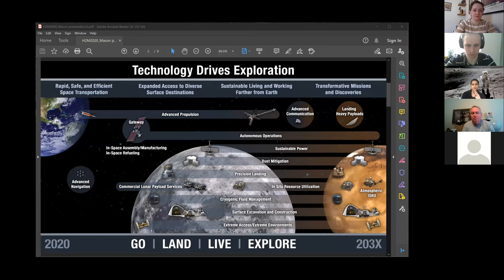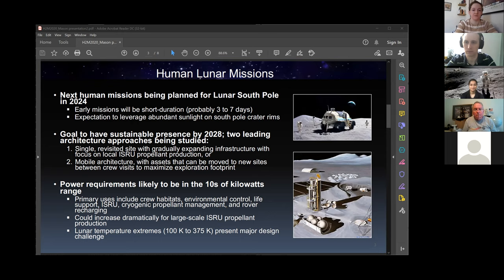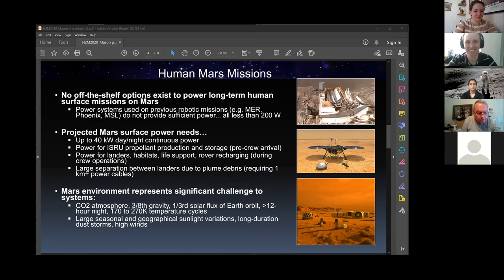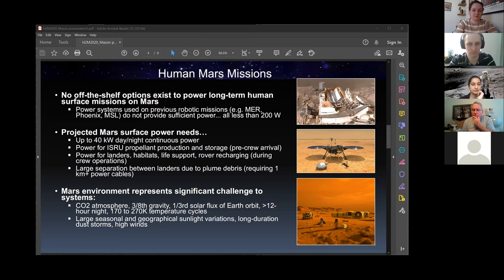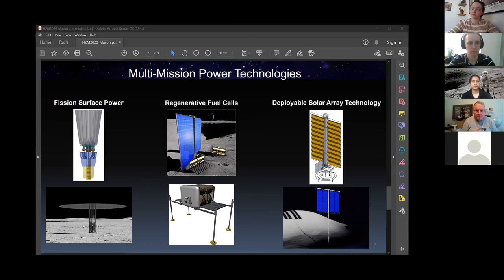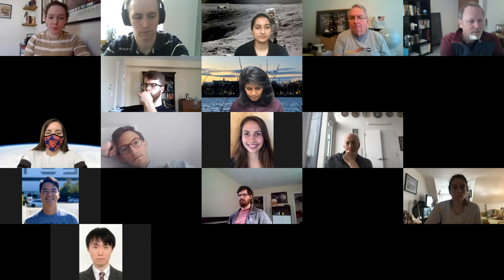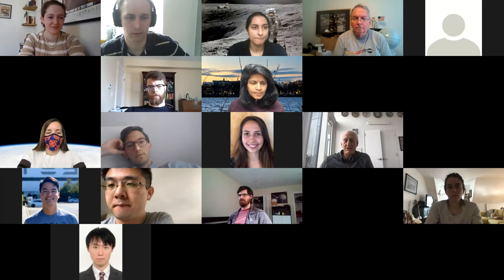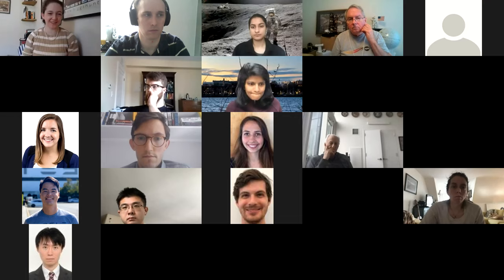Lunar Power Systems - Lee Mason